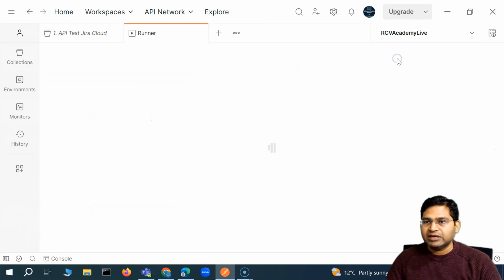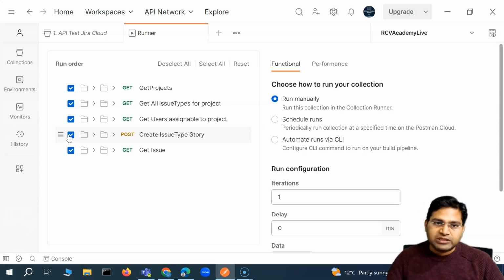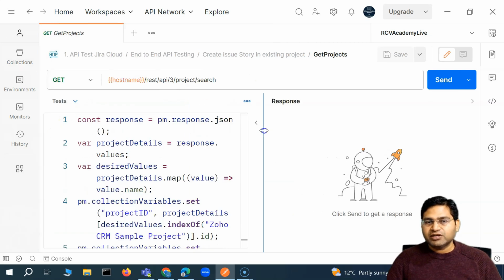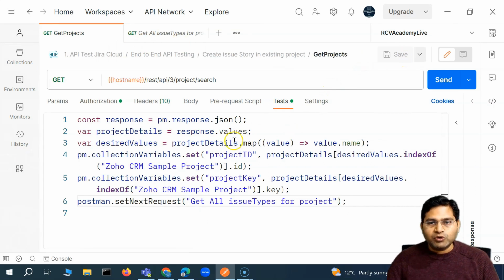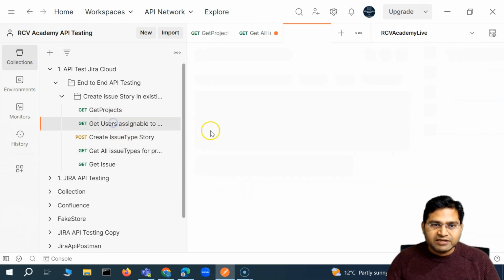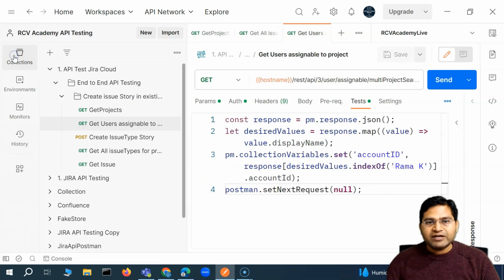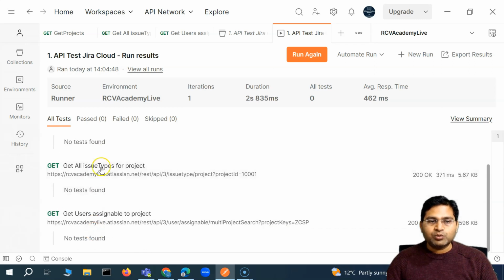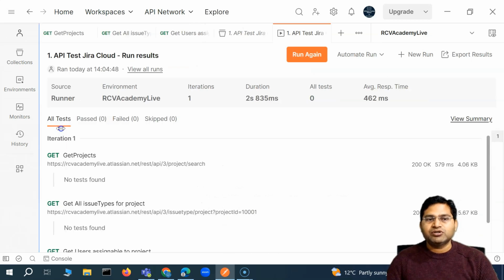Postman Tutorial #73 - API Chaining in Postman- SetNextRequest Postman example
In this Postman Tutorial, we will learn API chaining in Postman- SetNextRequest Postman example.